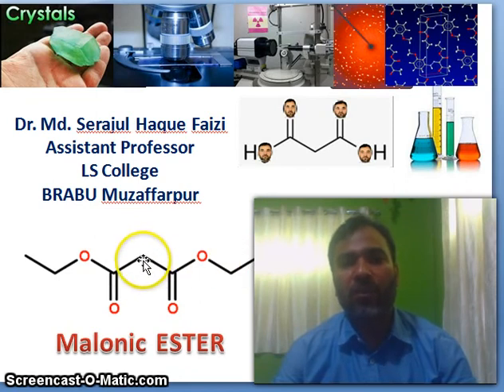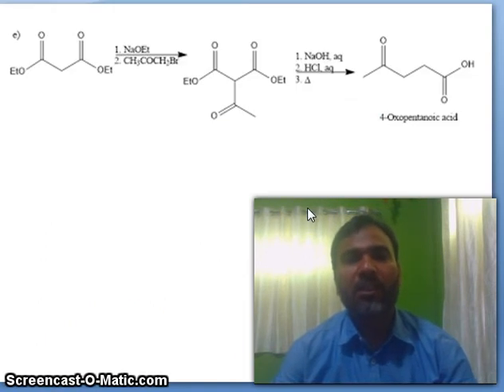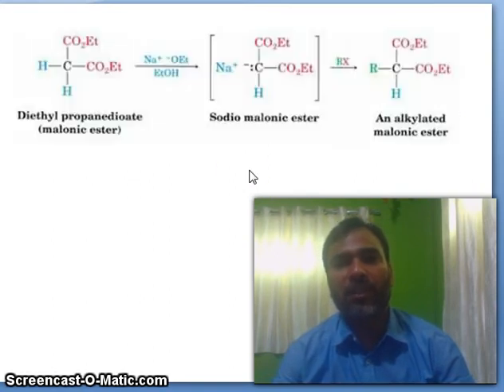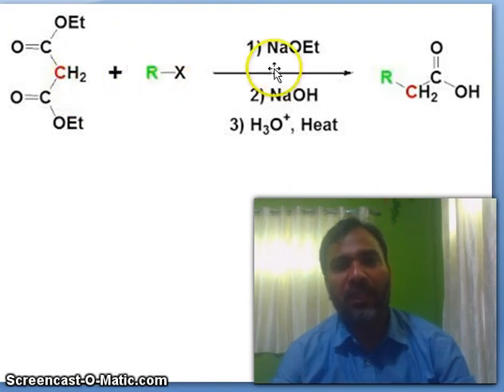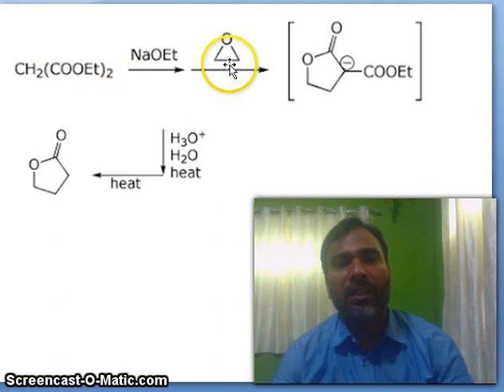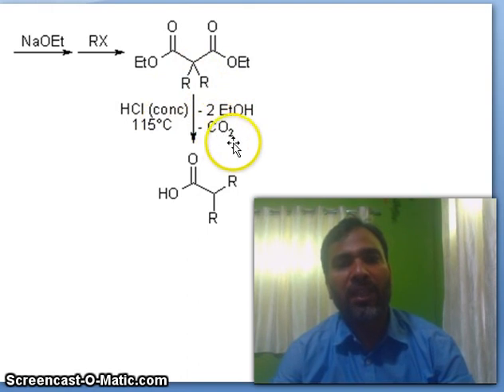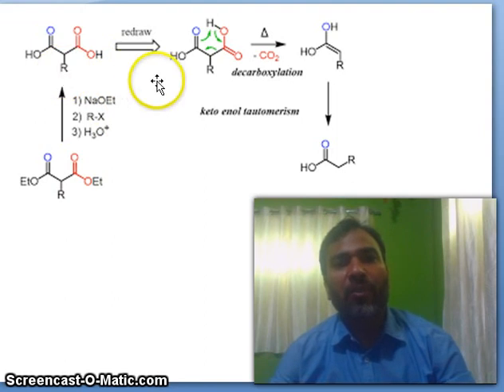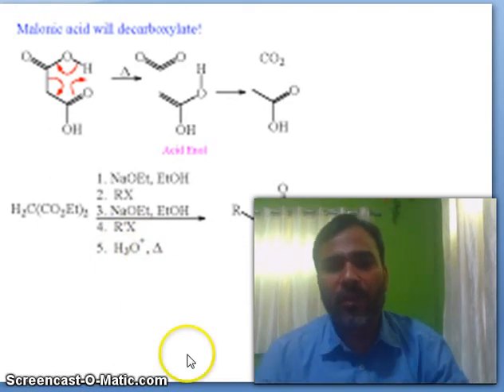Malonic Ester application in synthesis 1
Active methylene compounds Synthesis of monocarboxylic acid, dicarboxylic acid cyclic products etc